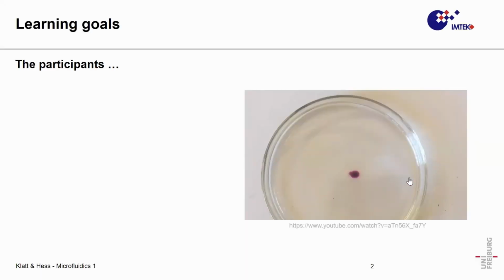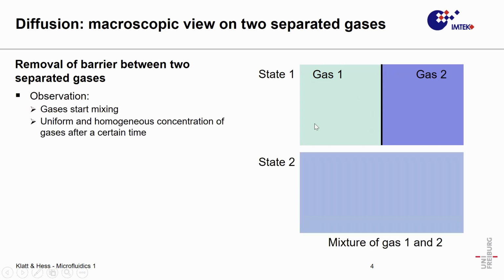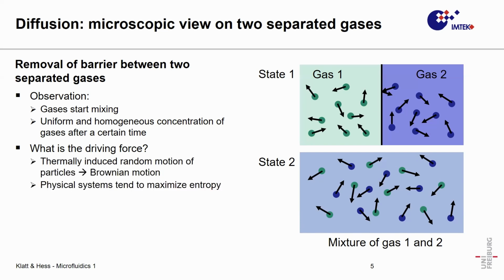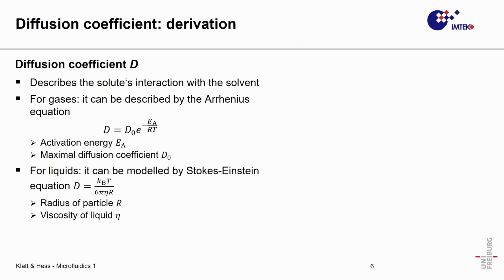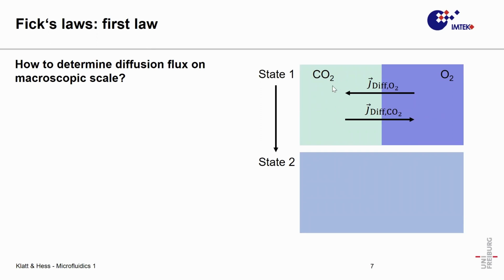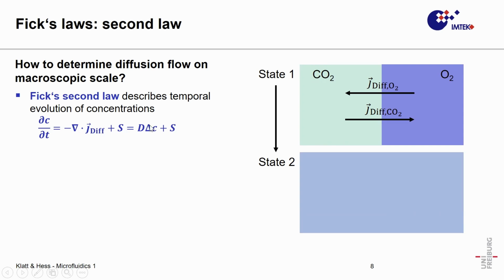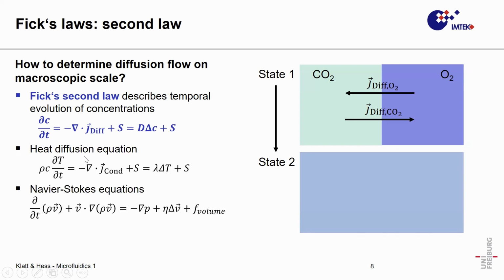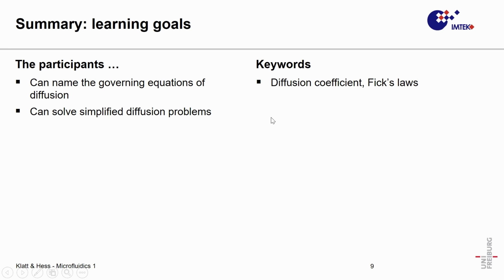04—2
Diffusion_-_Video_1.mp4